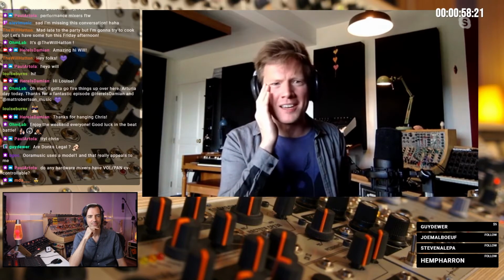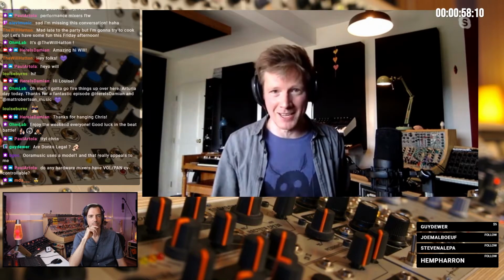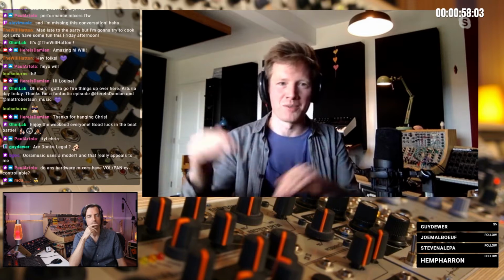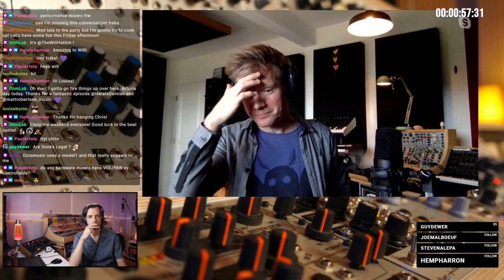Totally Genius Concept of Studio Setup: The Ultimate Synth Workflow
We all need space where we can feel productive, focused, and inspired. Matt Robertson spiced up this interview by telling us his genius concept of studio setup.

Musical Polymath Matt Robertson has spent over two decades working behind the scenes in every aspect of recorded music, film and tv music, and live music. He's a producer, composer, synthesist, artist, music editor, programmer, musical director, and so much more.

6 x Grammy Nominated Record Producer Damian Taylor interviewed Matt live on Twitch.

👉 JOIN THE COMPLETE PRODUCER NETWORK 👈

A community for building expertise, depth, and wisdom in your career as a music creator

👉 DAMIAN’S TWITCH CHANNEL 👈

Come hang out on and discuss music production and more with Damian and his guests every Wednesday, and Friday:

👉 MATT ROBERTSON LINKS 👈

👉 DAMIAN TAYLOR LINKS 👈